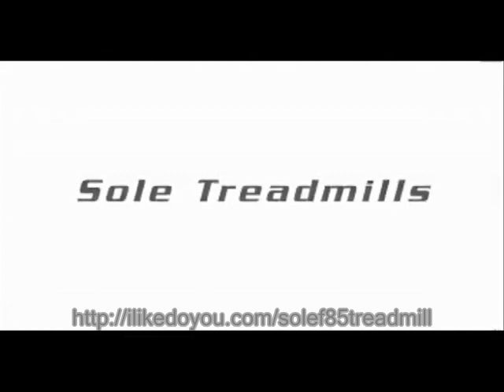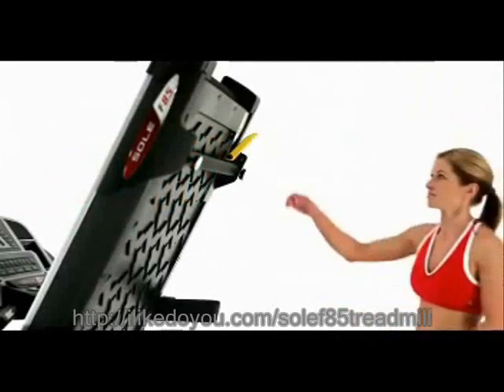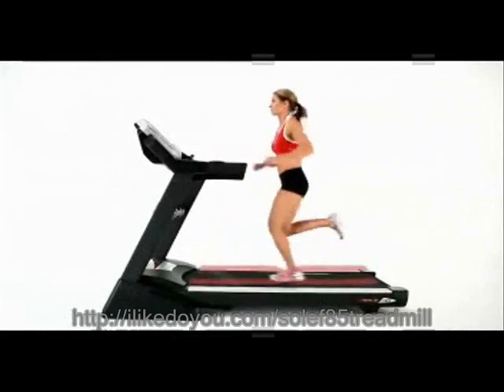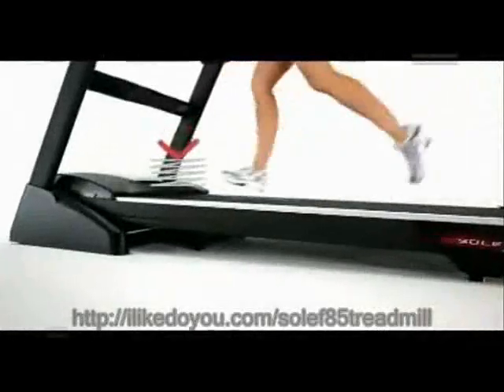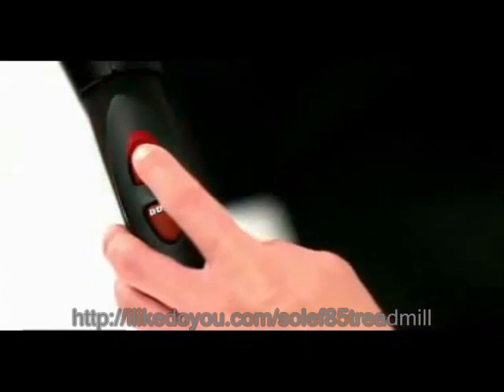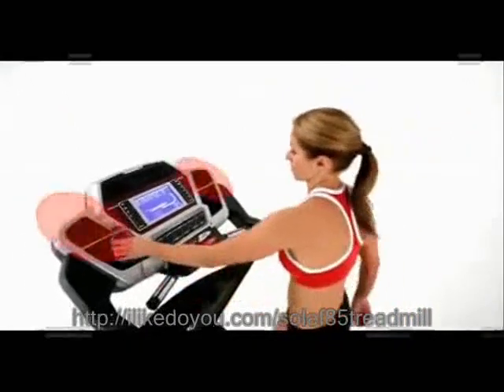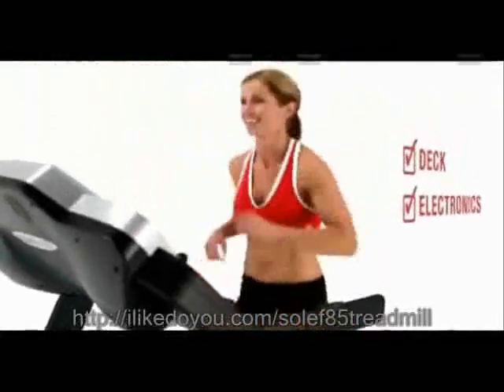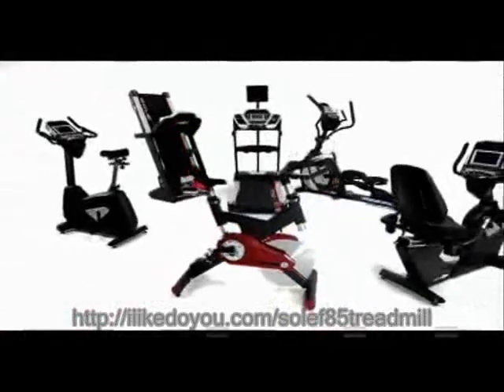Sole F85 Treadmill Review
Read more about the Sole F85 Treadmill